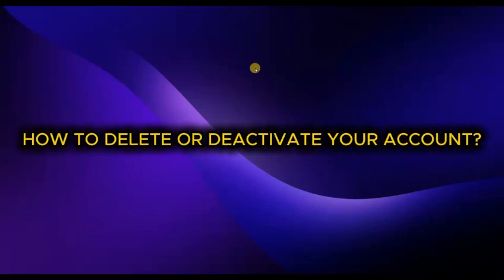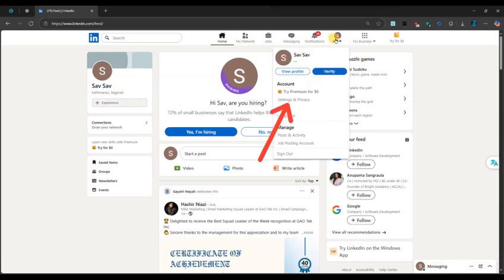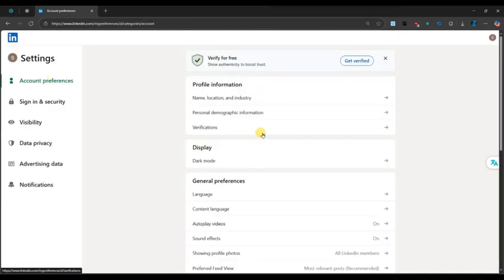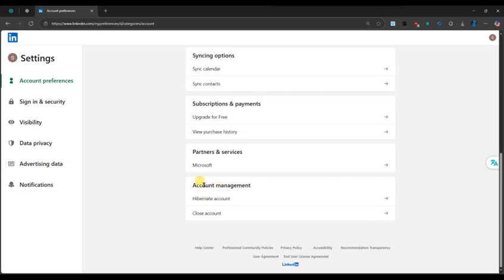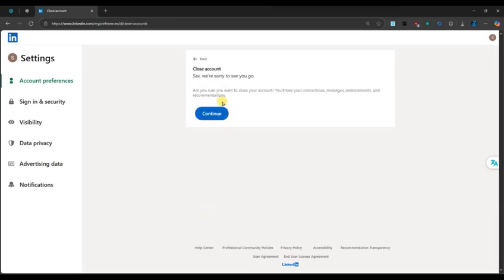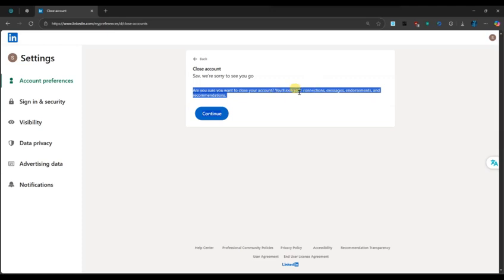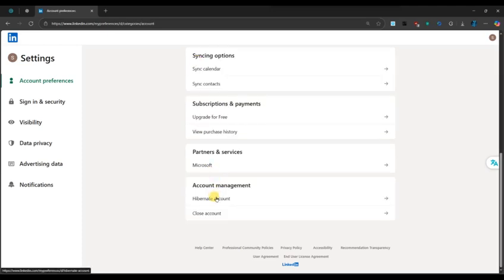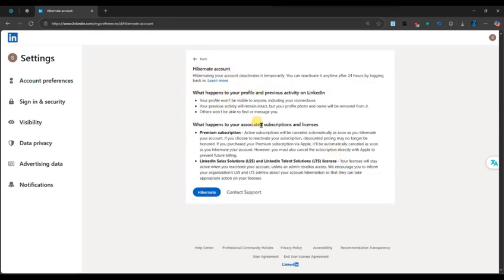How to Delete Account on LinkedIn 2025?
Want to permanently delete your LinkedIn account? In this guide, you’ll learn how to delete your LinkedIn account step-by-step, whether you're switching platforms, protecting your privacy, or no longer using the app.

This tutorial will help you:
✔ Access LinkedIn account settings
✔ Find the “Close Account” option
✔ Understand what happens after deleting your profile
✔ Permanently remove your data and profile from LinkedIn

👍 If this video helps, make sure to like it.